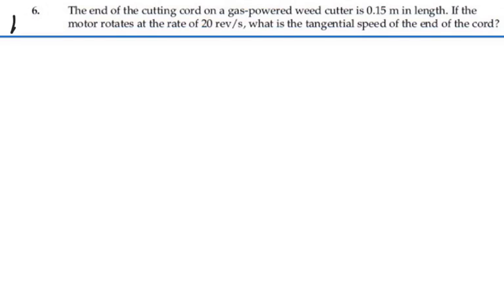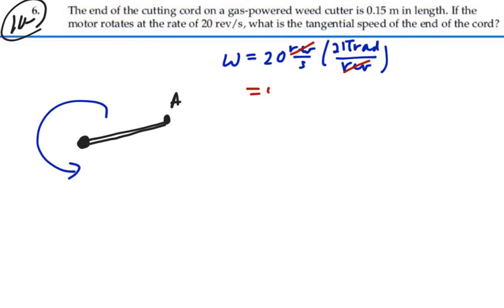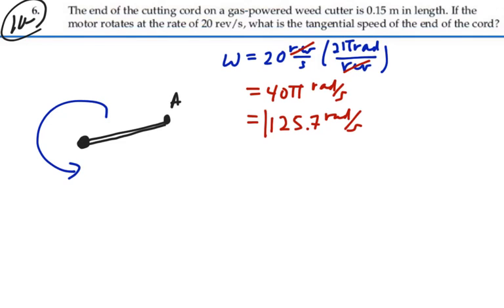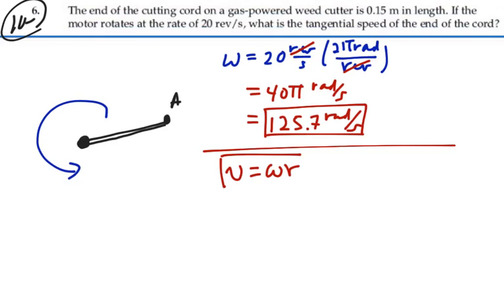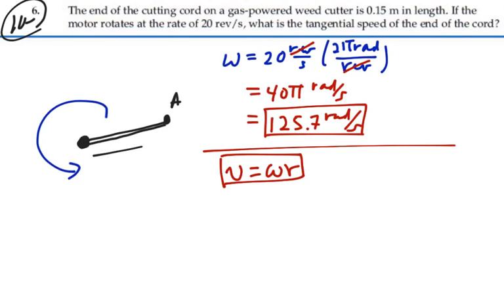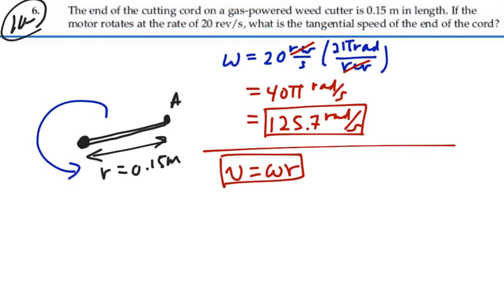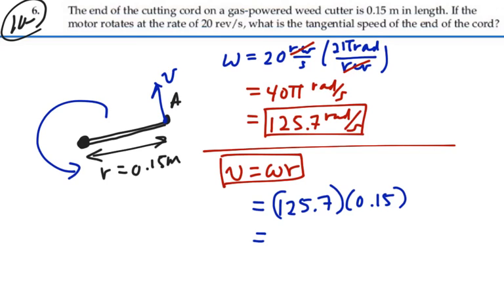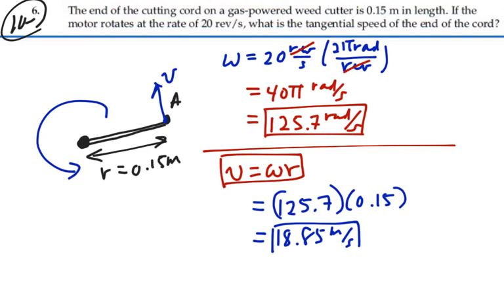Prob 10-06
Rotational Kinematics